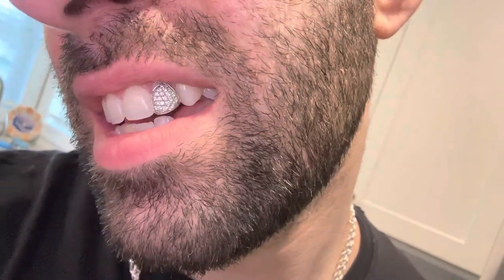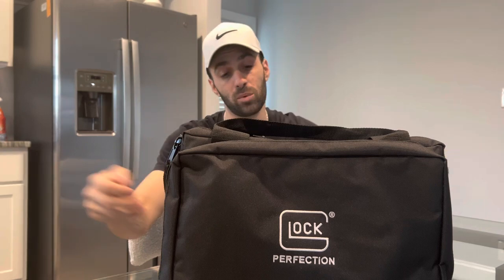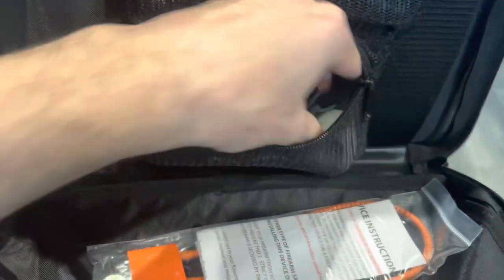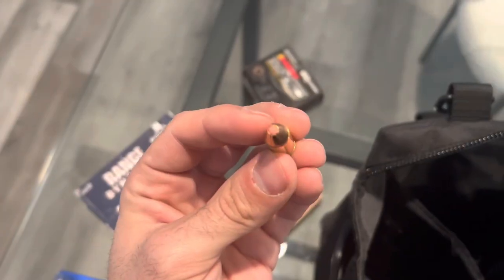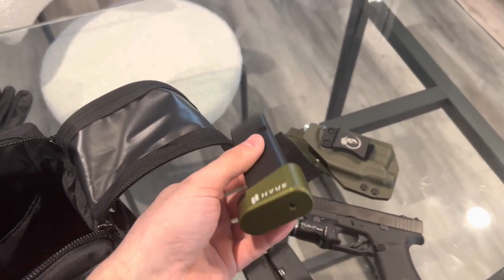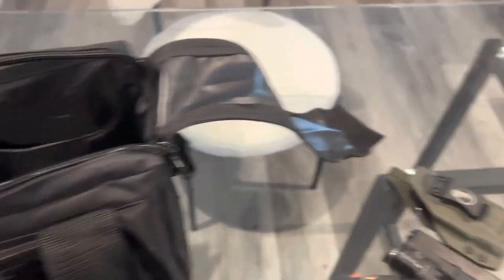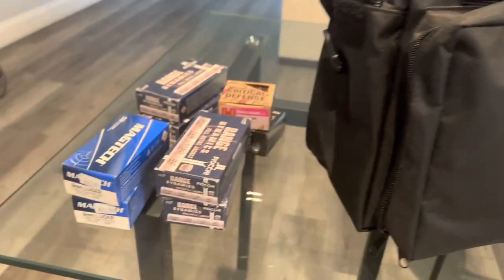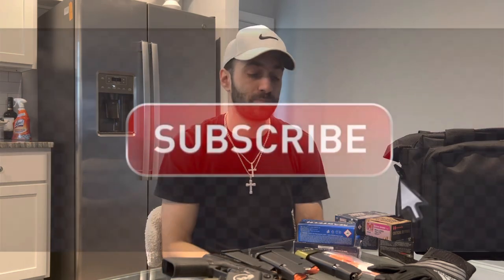What’s Inside My NEW “Glock” Gun Bag !?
Check out what’s inside my gun bag made my Glock !! I appreciate you !!